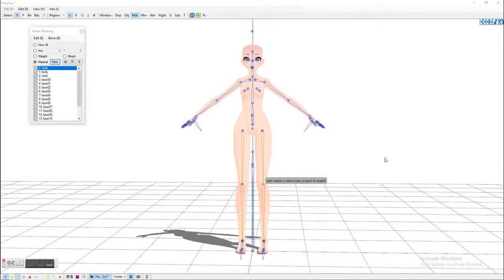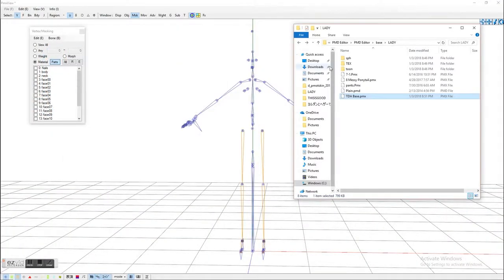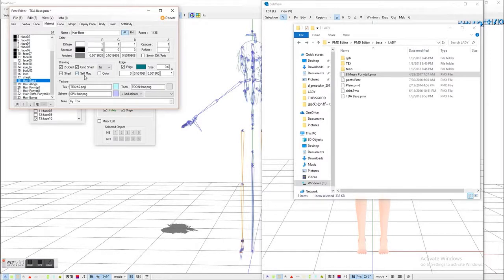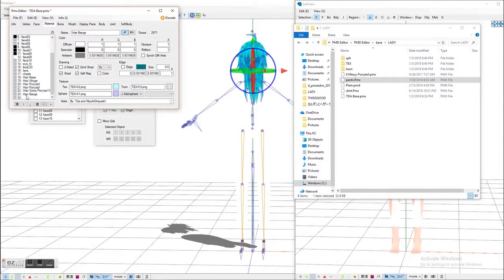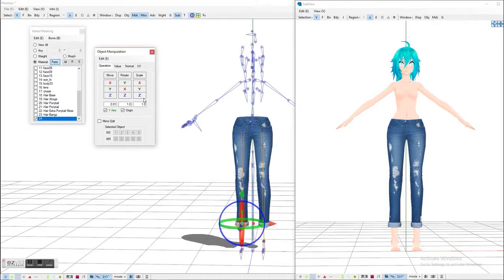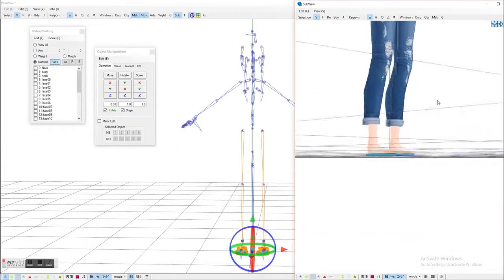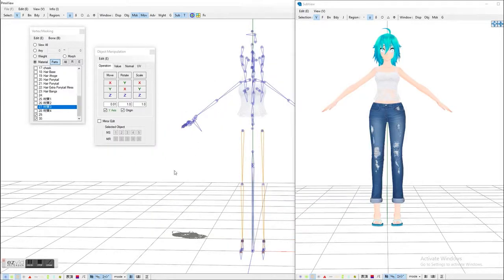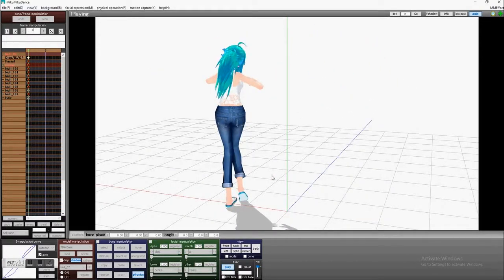MMD: PMD: Model Making Walkthrough 3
This is on PMX instead of PMD this time. Message with any questions.